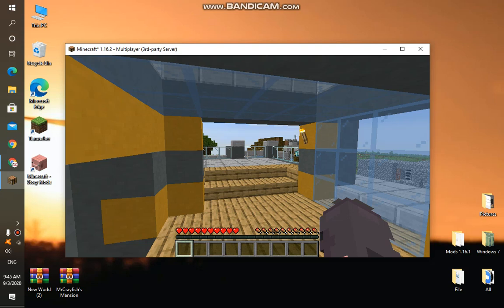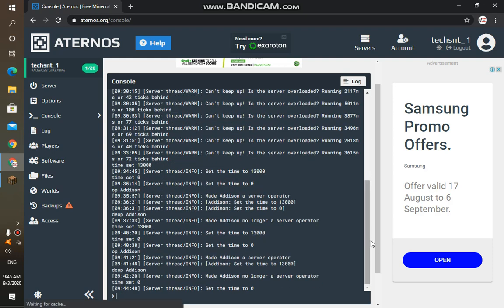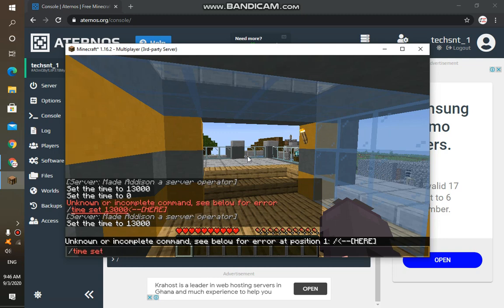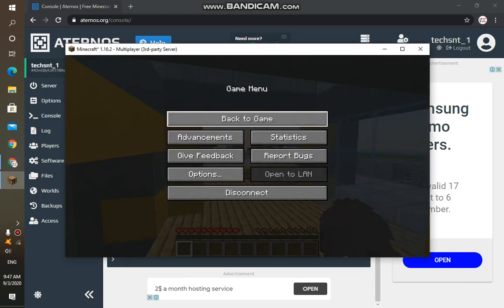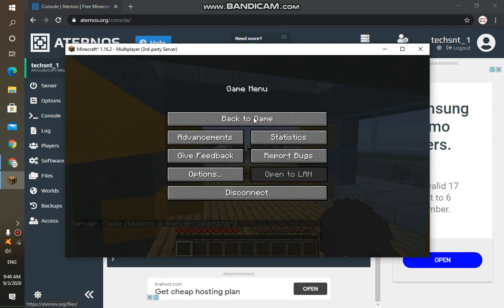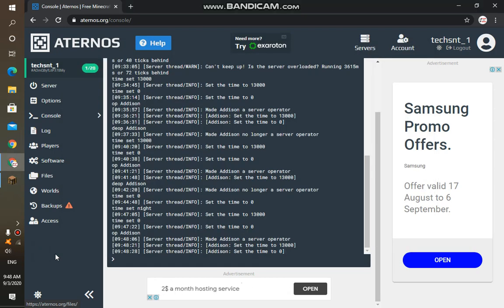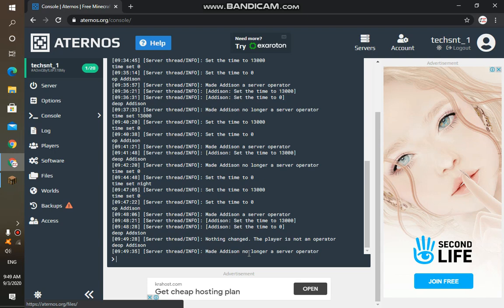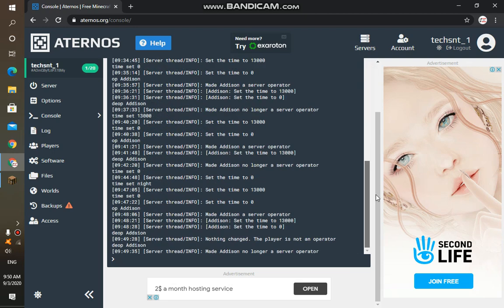How to use Commands on Your Minecraft Server (Aternos)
I have found a way to use commands in your MInecraft Server. Watch till end.

Create your own Minecraft Server for free on Aternos=

Stay safe!!!